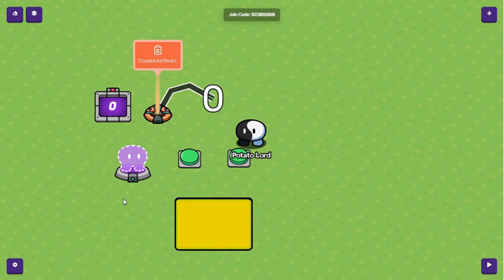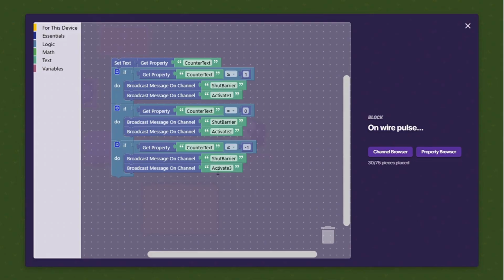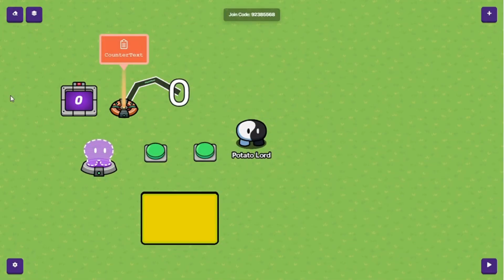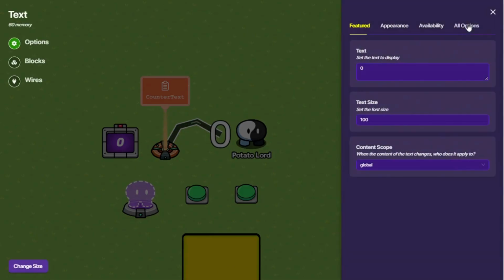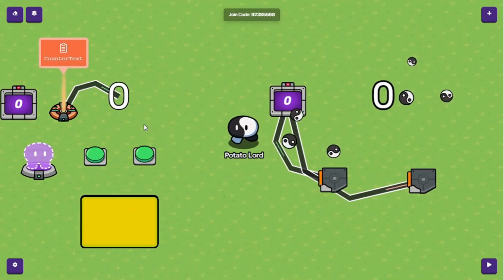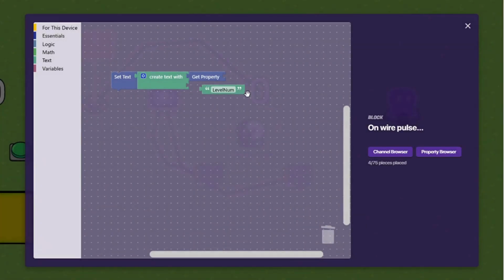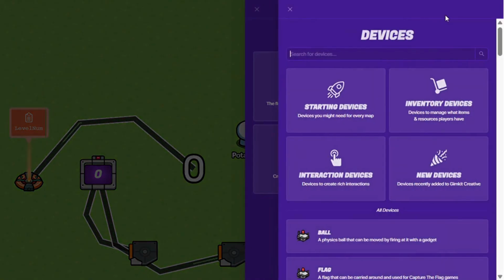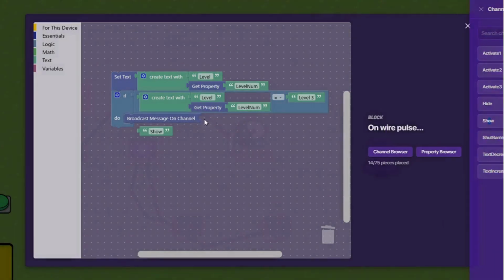How to Create Counters In GKC!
This video explains how to use text devices as counters! I hope you enjoy the video!